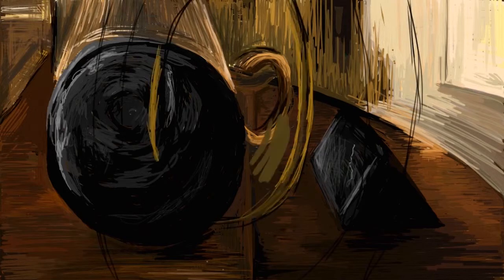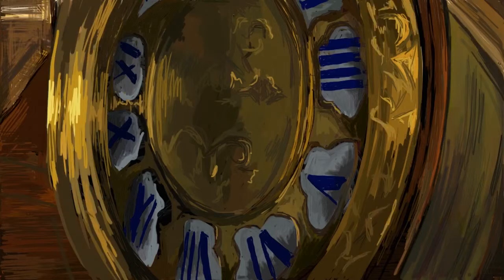Object Sequence with Echoes